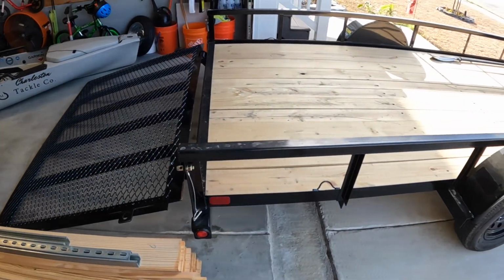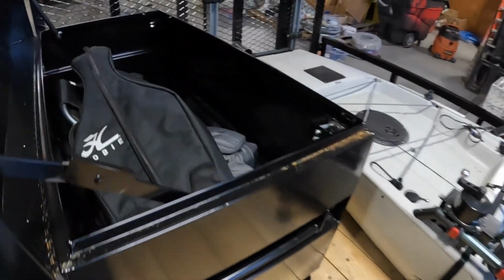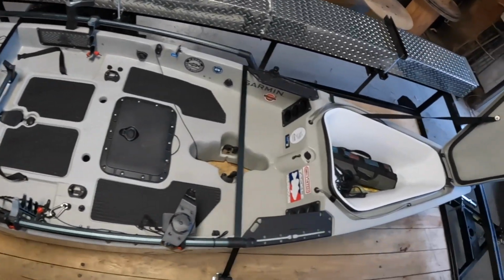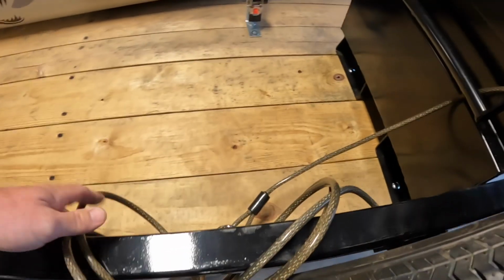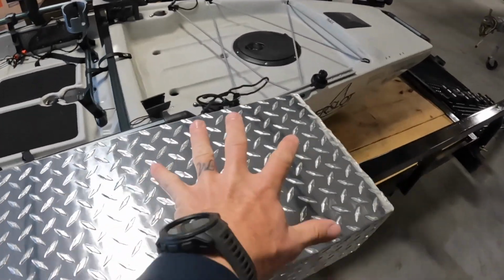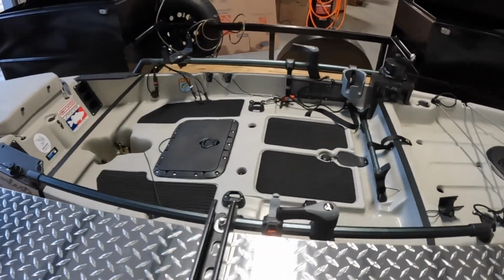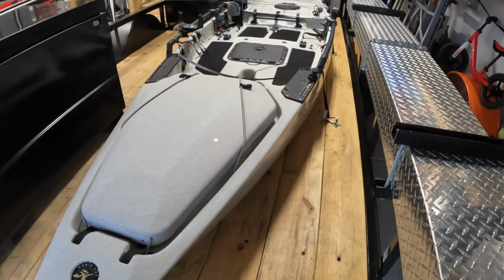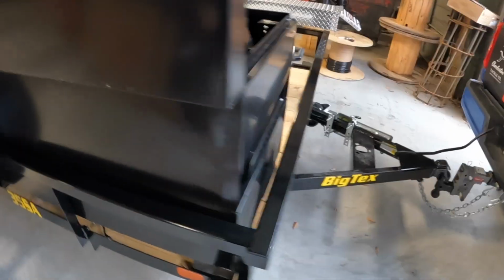Modified Utility Trailer for Kayak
We were trying to stay within a budget and ease of use on this one.  We are happy with final results.
We hope it gives other some ideas!